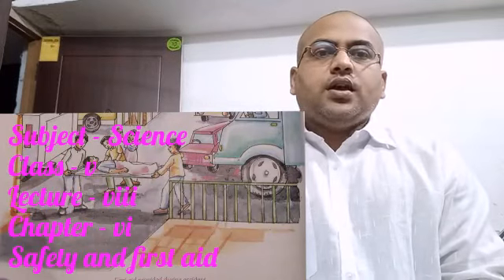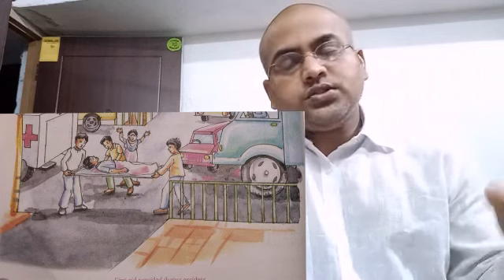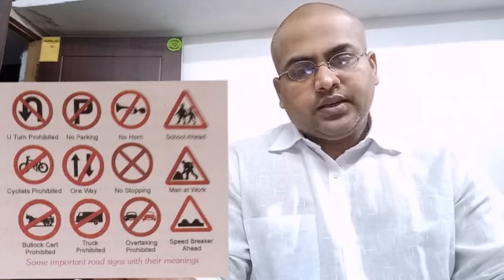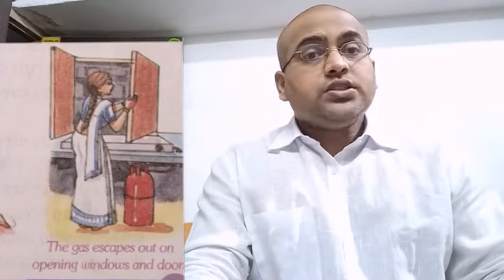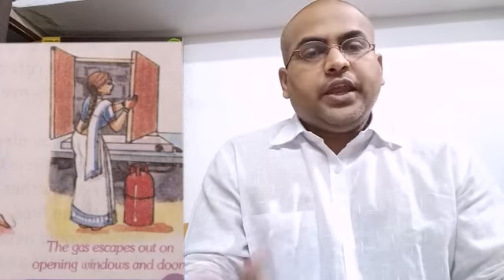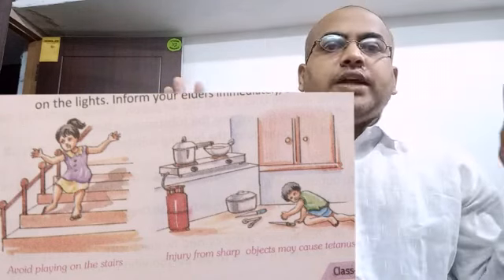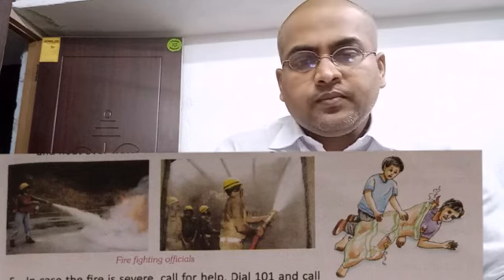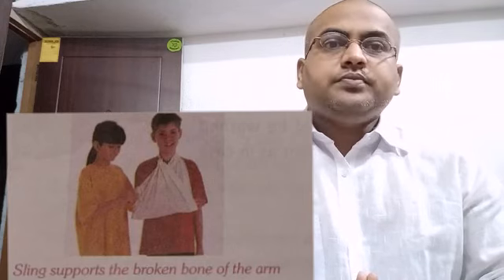Science , Class - v , Chapter - vi , Lecture - viii